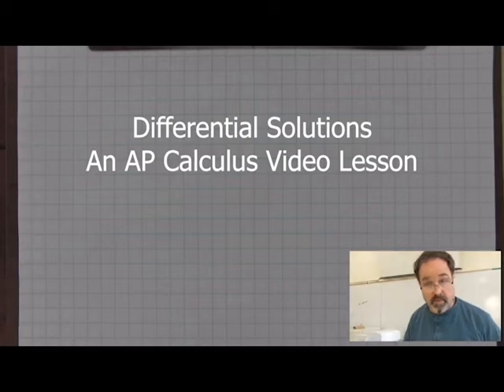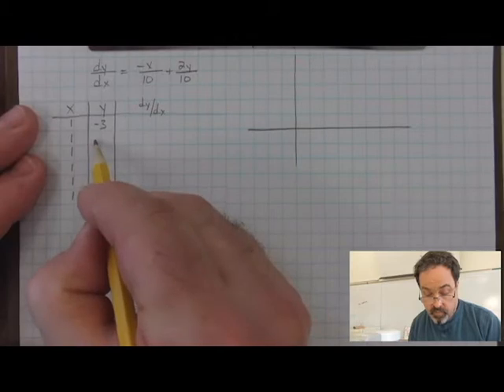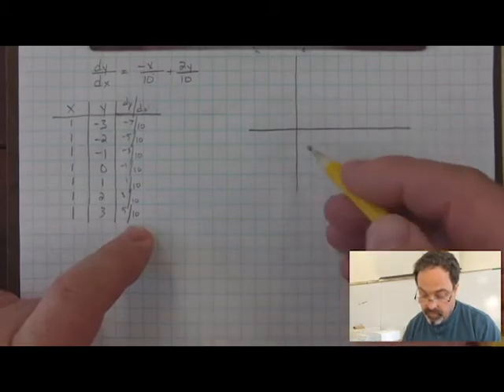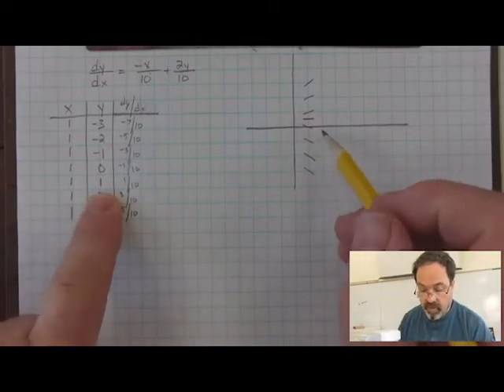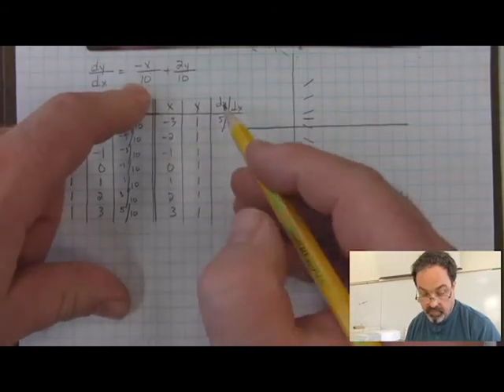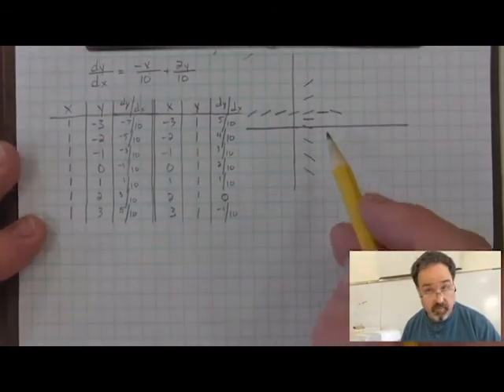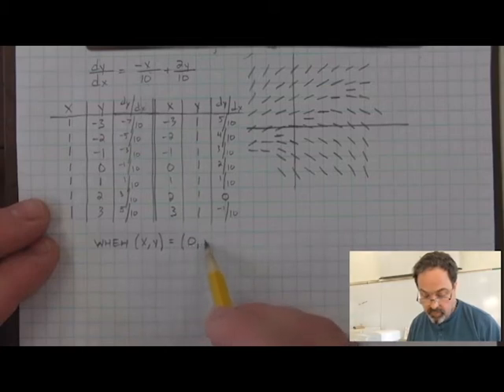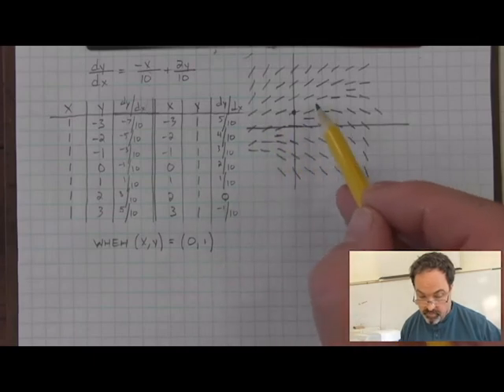VLSos Differential Solutions